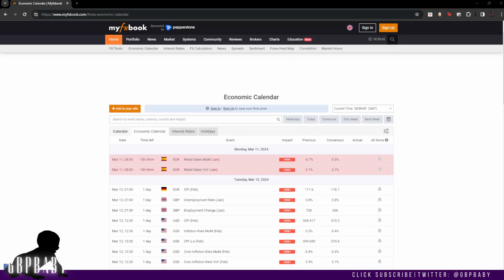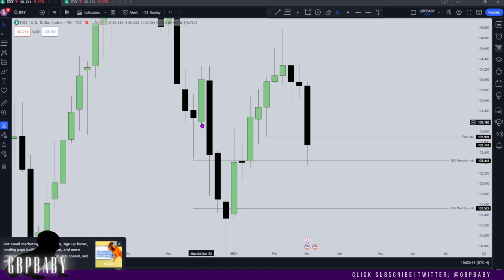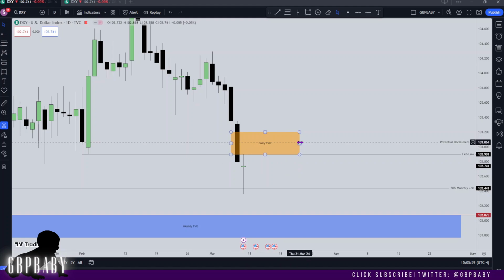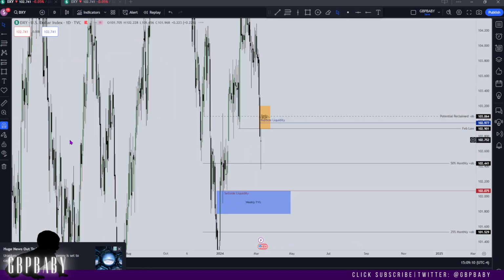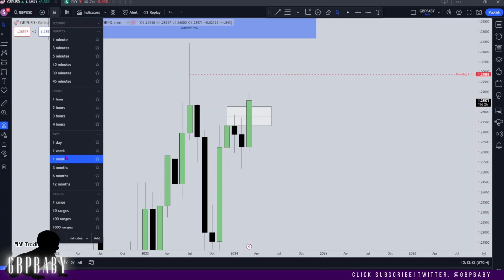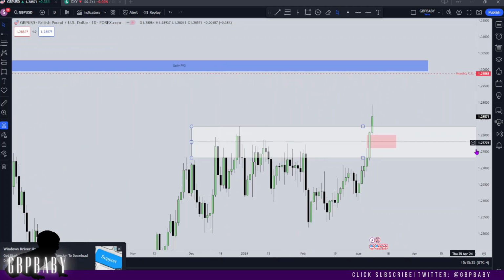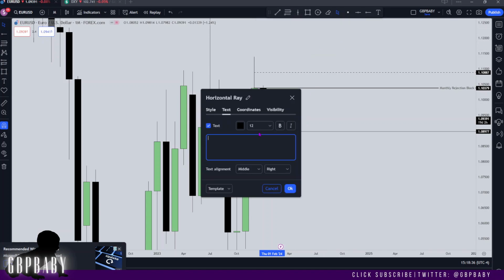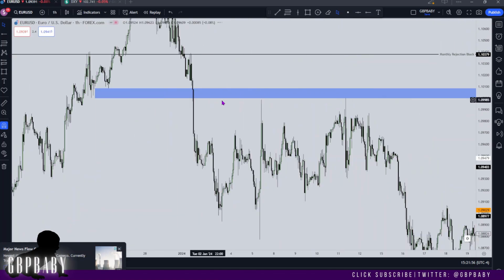Forex Weekly Forecast | 10.03.24 | DXY, GBP, EUR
Timestamps
00:00 Economic Calendar
00:59 DXY
10:39 GBPUSD
17:17 EURUSD